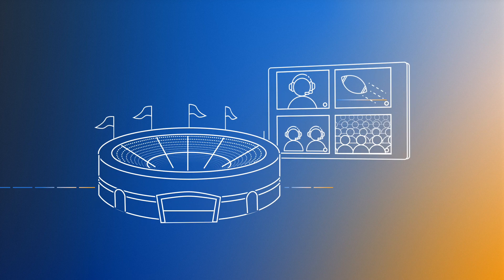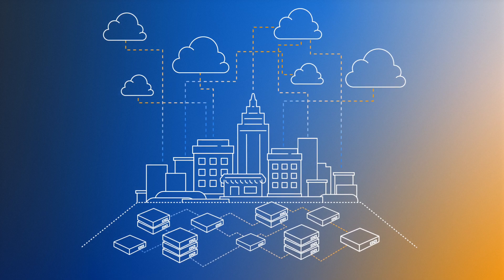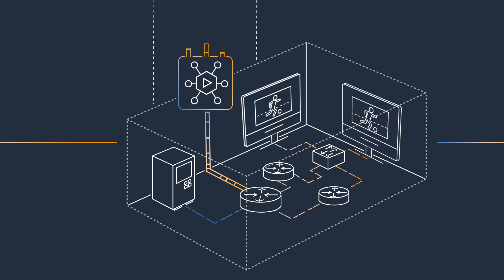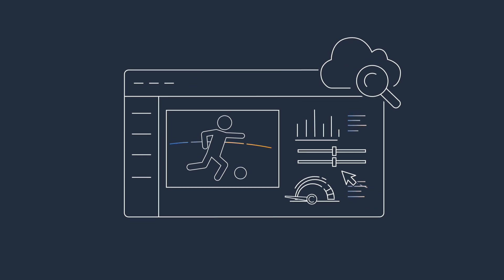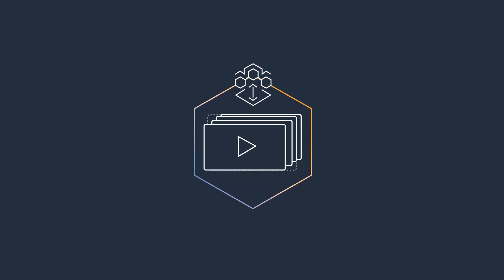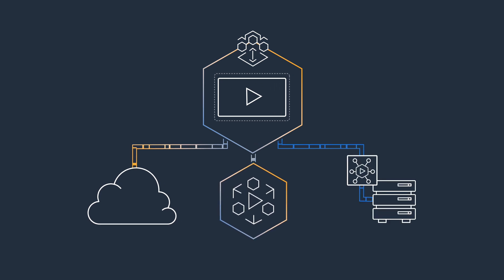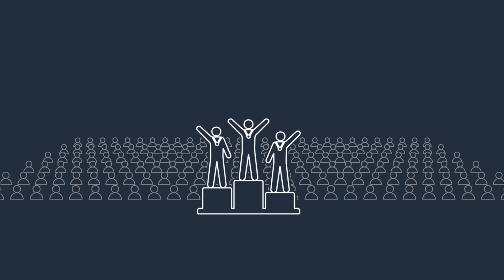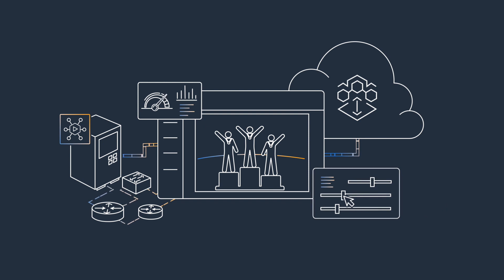AWS Elemental MediaConnect Gateway Explained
Transmit compressed live video between on-premises multicast environments and AWS.